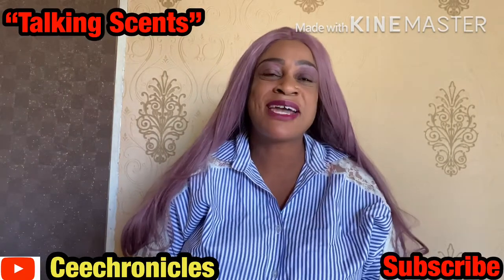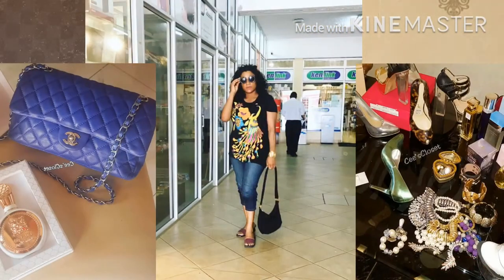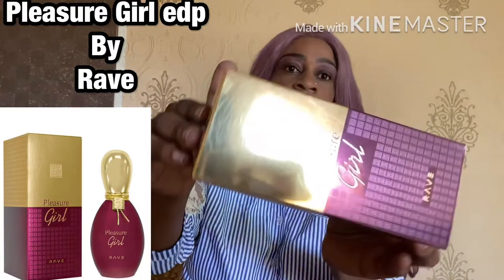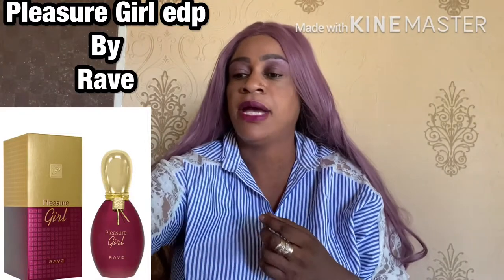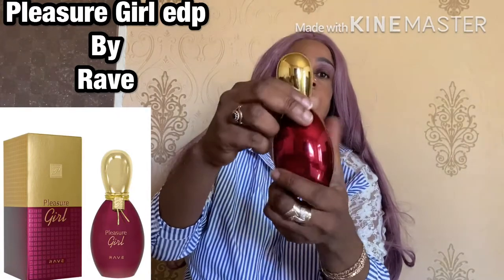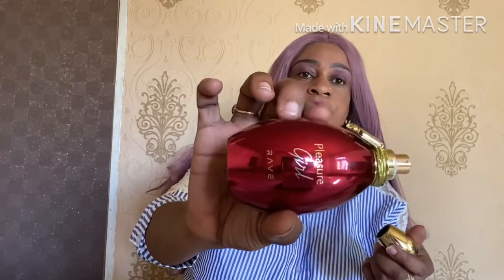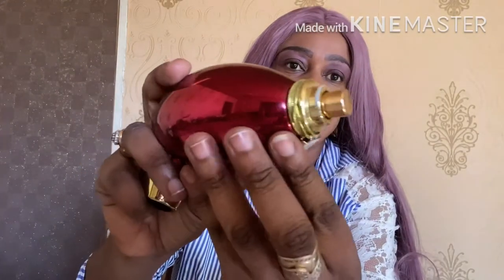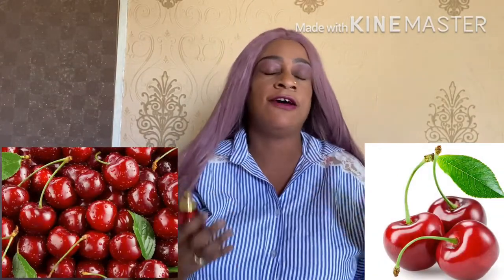Rave Pleasure Girl Perfume Review| Rave Perfumes| Designer Inspired Perfumes| Boujee On A Budget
Hey guys welcome to Talking Scents. This episode is about another perfume clone. Today l do a Perfume review of Middle Eastern perfume house Rave. The perfume l talk about is Pleasure Girl perfume by Rave. Pleasure Girl perfume by Rave happens to be a middle Eastern perfume clone to a popular designer fragrance. In this episode l talk about it and it’s designer perfume counterpart.